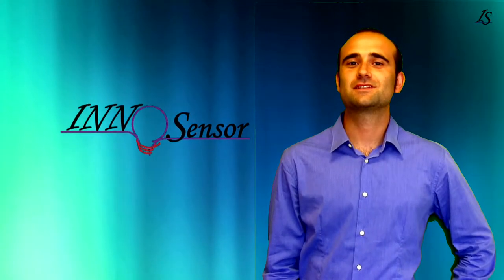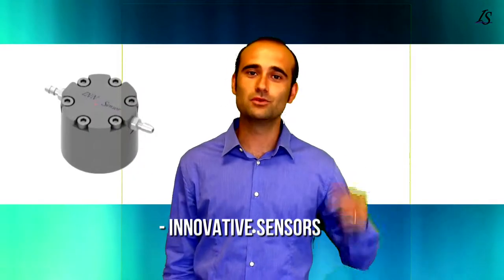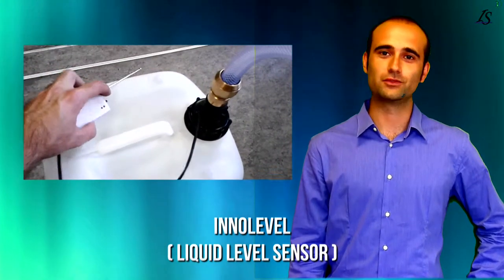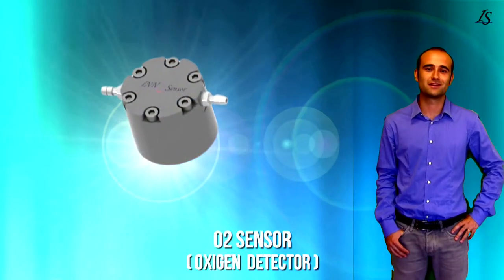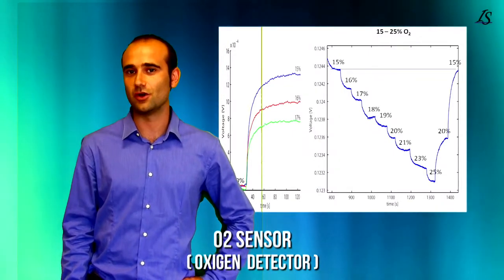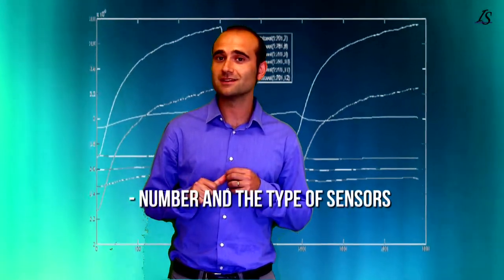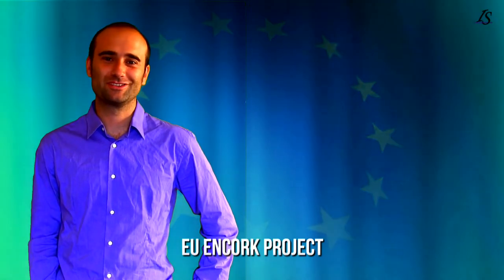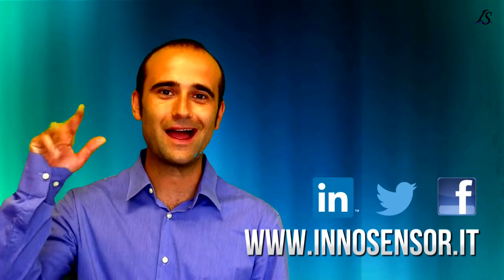Innosensor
Video realizzato da Stefano Nisti